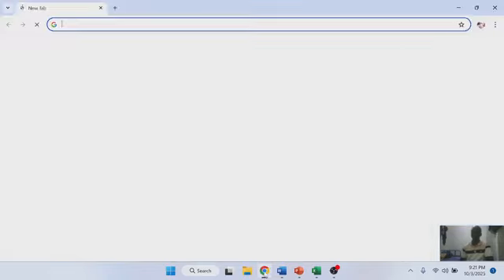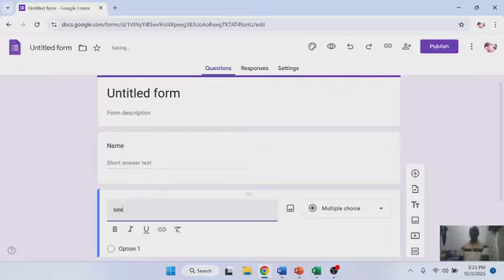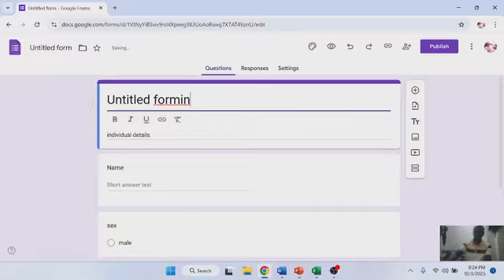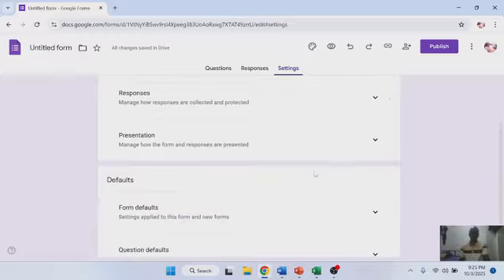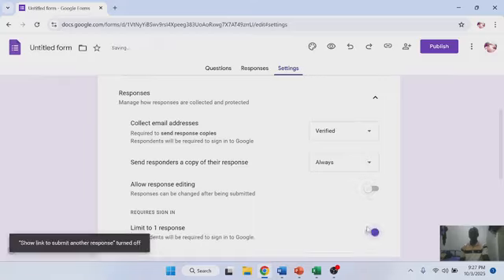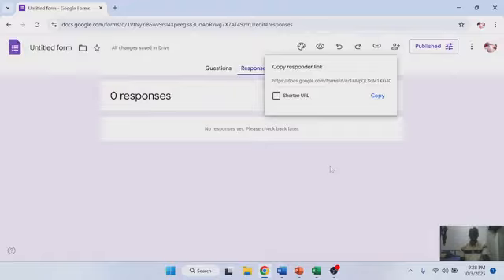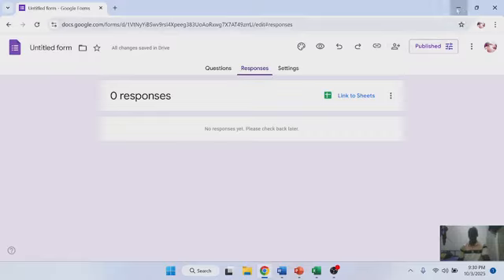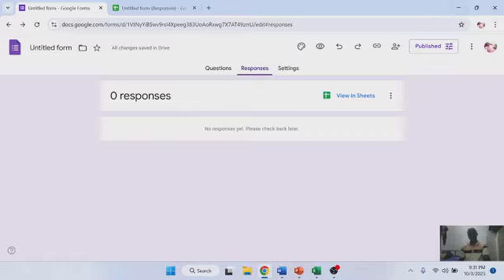Get your research data collected easily using Google form